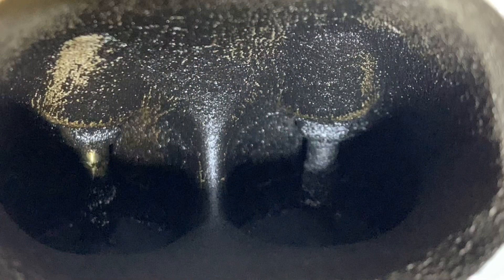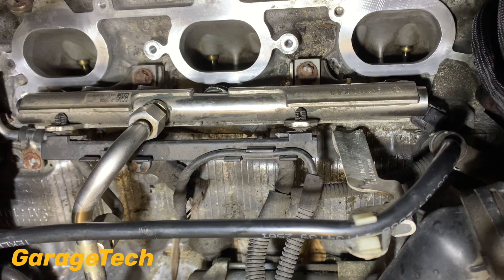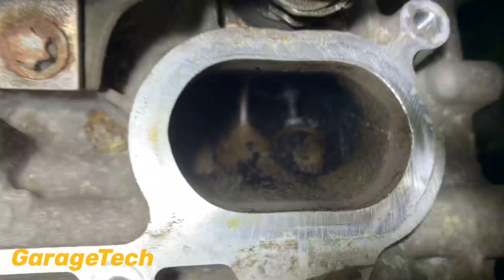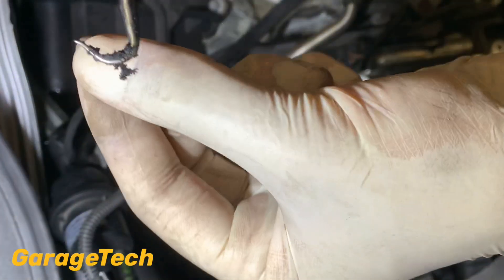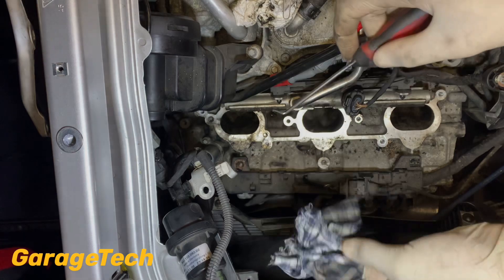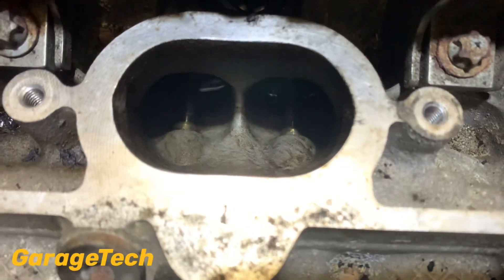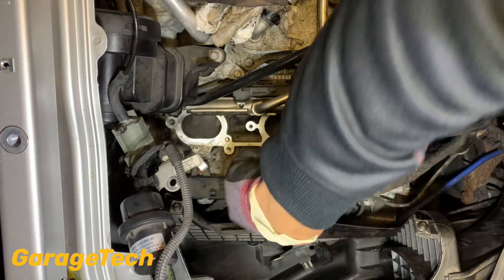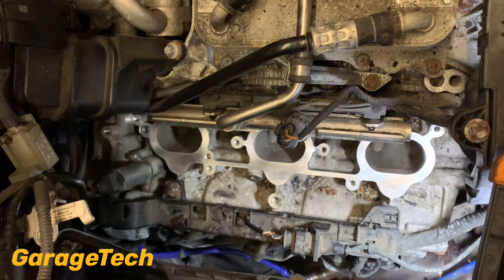Carbon buildup - how to clean it yourself ! Porsche Cayman Boxster 987.2 3.4 - Inlet manifolds off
Porsche Cayman 987.2 carbon clean up. How much carbon is built up on the inlet valves after just 33000 miles. Once the Air Oil Separator, AOS valve starts to fail, the oil deposits will start to form on the back of the inlet valves, which can start to reduced the performance and in some cases cause misfires. One of the disadvantages of direct fuel injection.

To gain access to the intake valves you will need to remove the plenum chamber and inlet manifold. Once you have access to the valves and the port, I first start by gently scraping out as much as possible. After that I use some engine degreaser/brake cleaner to help remover the rest with a cloth. Warning - don't use to much degreaser as you don't want to wash this into the cylinder etc.